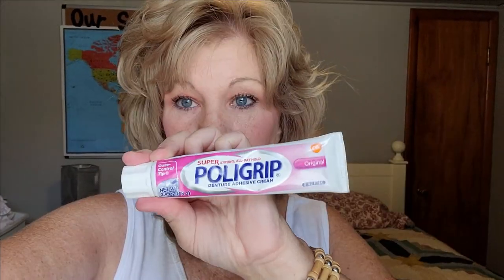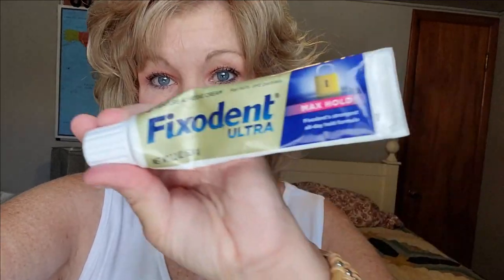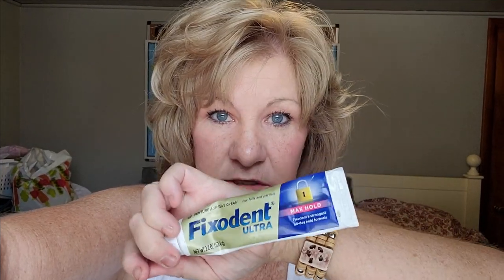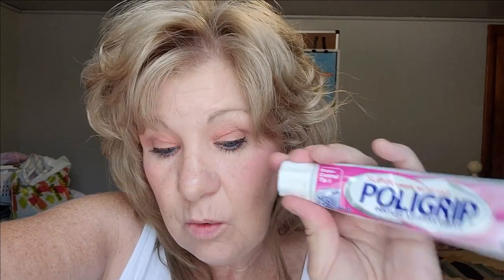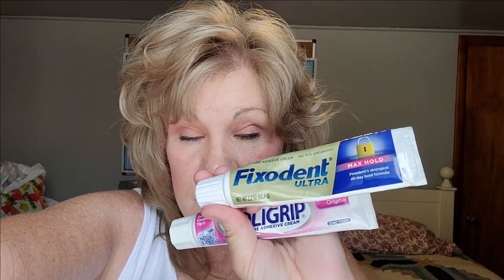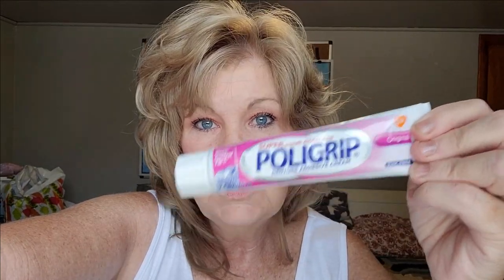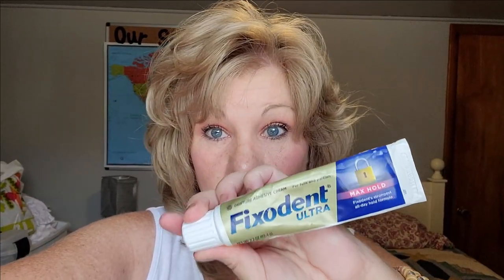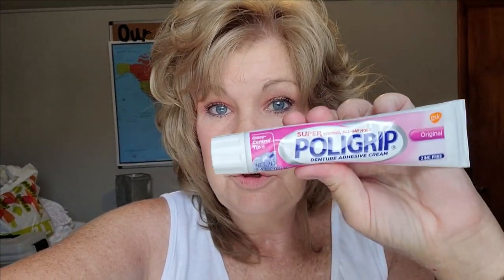Fixodent VS Poligrip Denture Adhesive Review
What denture adhesive is the best?  Lets review Poligrip Denture Adhesive vs Fixodent Denture Adhesive.

😁  Fixodent Ultra Adhesive

😁  Polident White Cleaning Tablets

😁  Denture Case

😁  Denture Brush

Tripods
Joby GorillaPod

UBeesize 67"

Ring Light
19 inch with stand